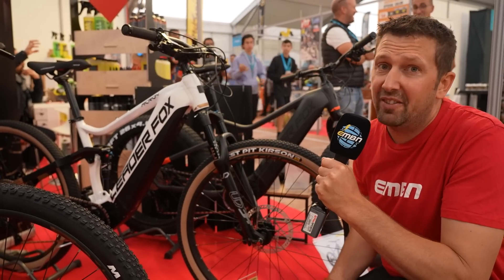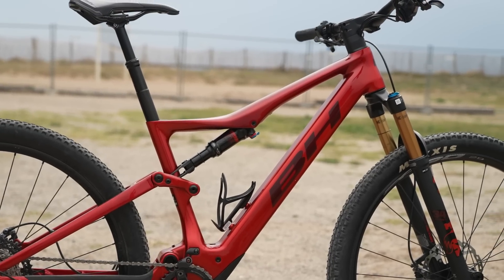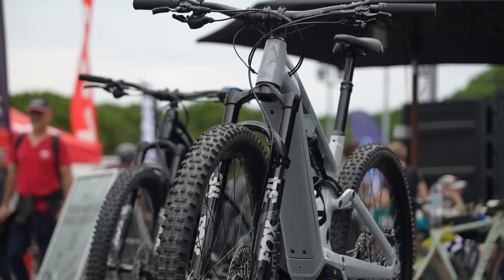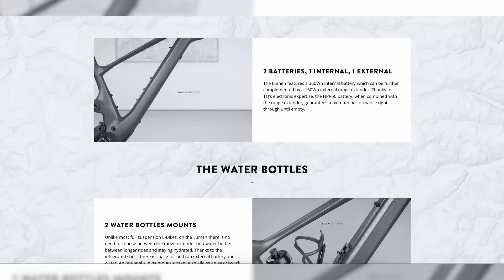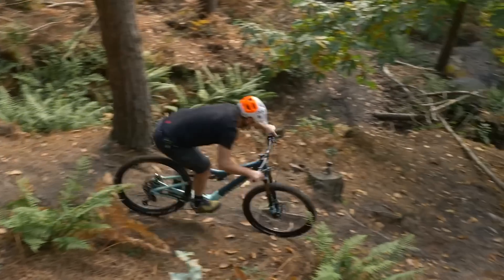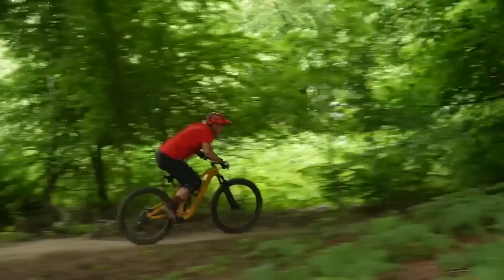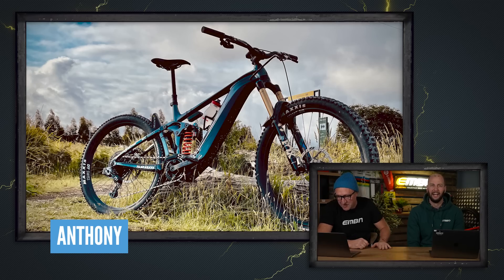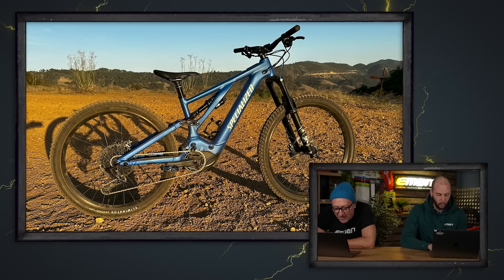How Much Suspension Travel Do You Need? | EMBN Show 260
Welcome back to another weekly EMBN Show! On this week's show, Steve Jones is joined by Rich Payne as they discuss their views on the optimal EMTB suspension travel! Of course, we haven't forgotten all the usuals Your World and everyone's favourite - Bike Vault!

⏱ Timestamps ⏱
0:00 - Intro
0:13 - Topic
6:36 - Feedback
11:32 - Your World
13:16 - Bike Vault

All Love (Instrumental Version) - King Sis
Alpha Bae (Instrumental Version) - King Sis
Lonely Party (Instrumental Version) - Arc De Soleil
Peach Faygo - Jharee

Dedicated to igniting your passion for eMTBs, EMBN delivers original weekly content to inspire you to take your riding further, faster – and with more fun.

- The know-how…
- The skills…
- The tech…
- The inspiration…